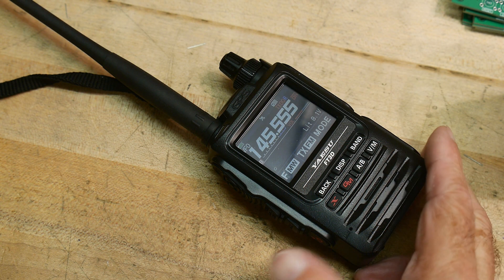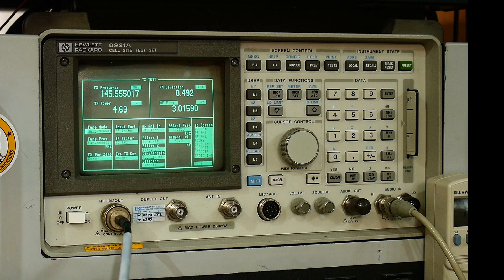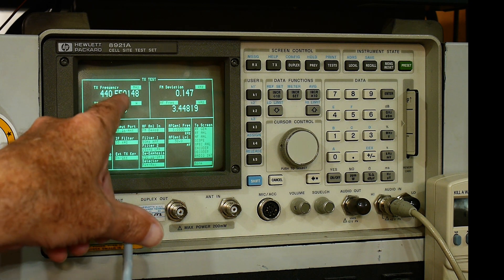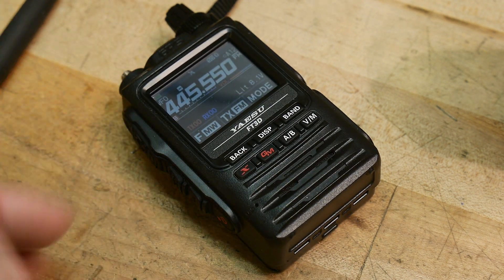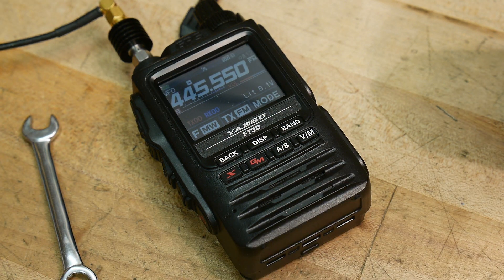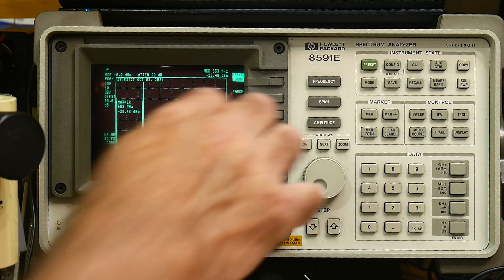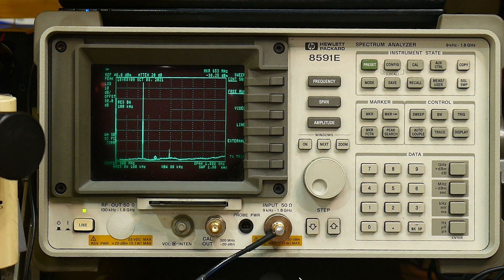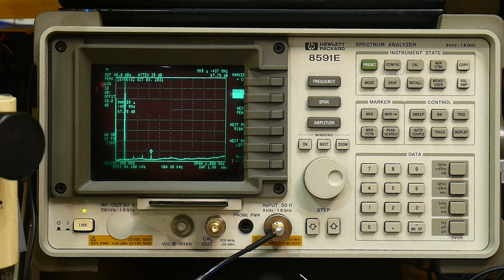#935 Yaesu FT-3DR Measurements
Episode 935
Does the Yaesu meet the datasheet? Does it meet FCC regulations?

for 2 meter the spec is less than 40 dBC and less than -16 dBm (25uW)
for 70cm I have no idea

FCC part 97:
The mean power of any spurious emission from a station transmitter or external RF power amplifier transmitting on a frequency between 30-225 MHz must be at least 60 dB below the mean power of the fundamental. For a transmitter having a mean power of 25 W or less, the mean power of any spurious emission supplied to the antenna transmission line must not exceed 25 µW and must be at least 40 dB below the mean power of the fundamental emission, but need not be reduced below the power of 10 µW. A transmitter built before April 15, 1977, or first marketed before January 1, 1978, is exempt from this requirement.